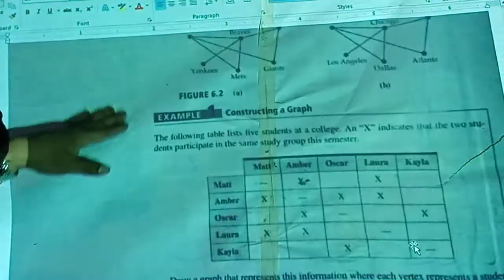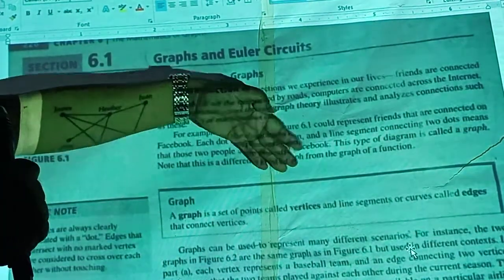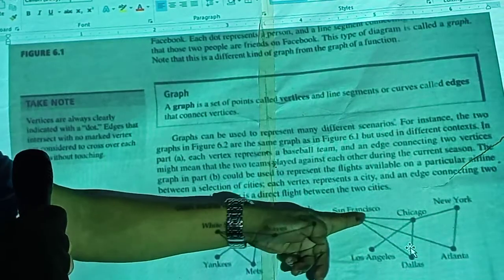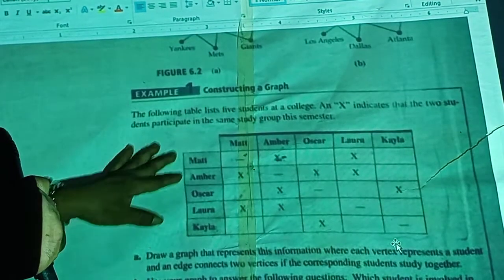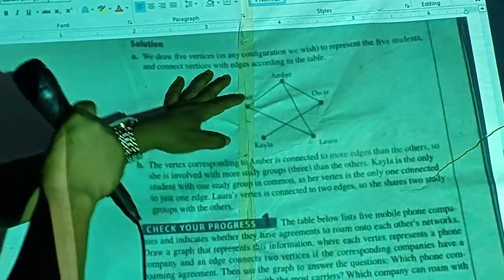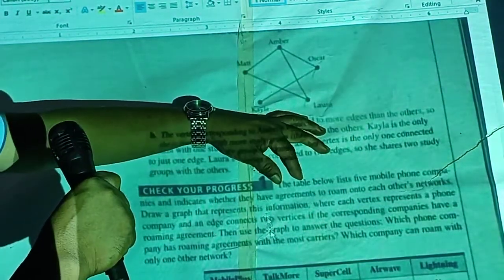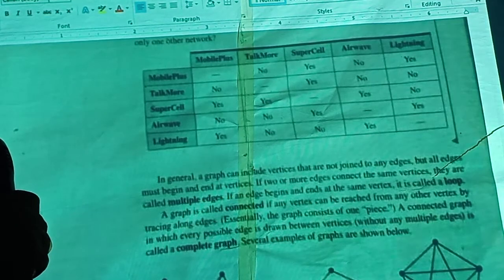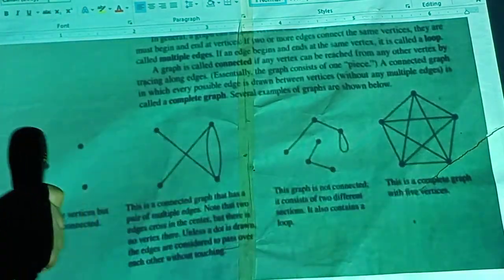Graphs and euler circuit